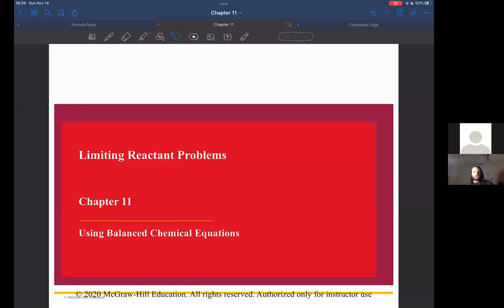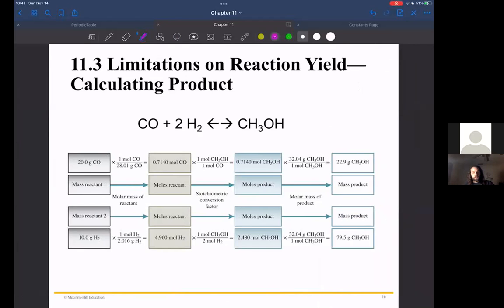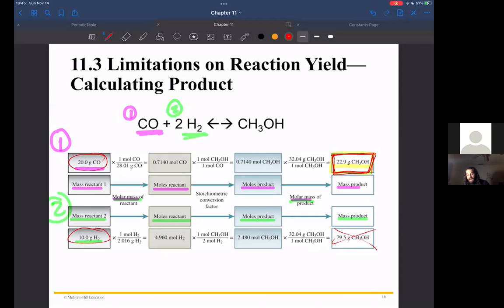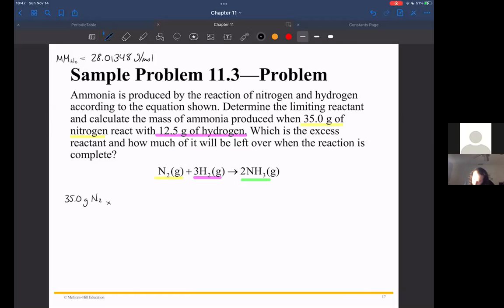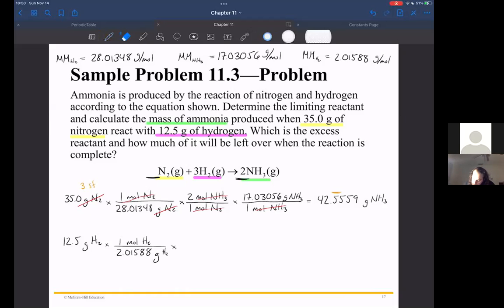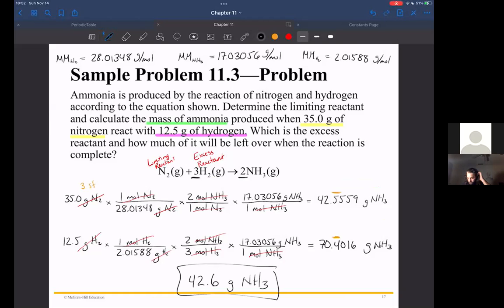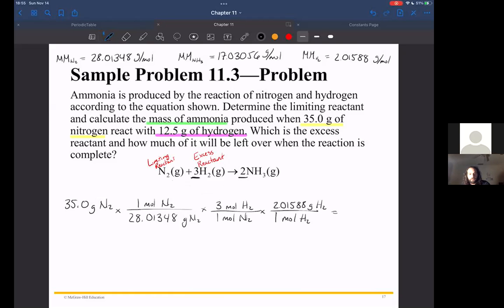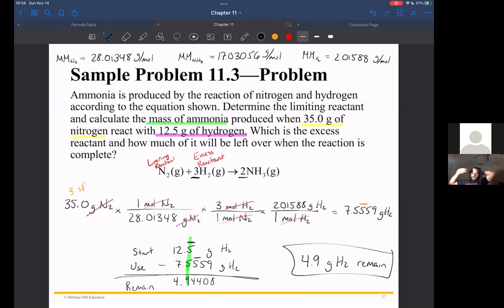Chem3AF21 Ch11 Limiting Reactant Problems